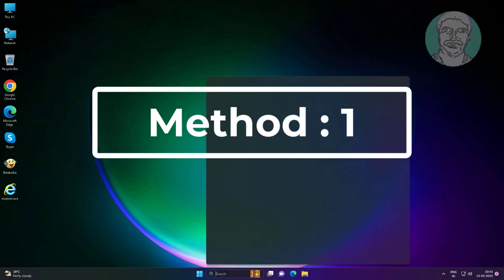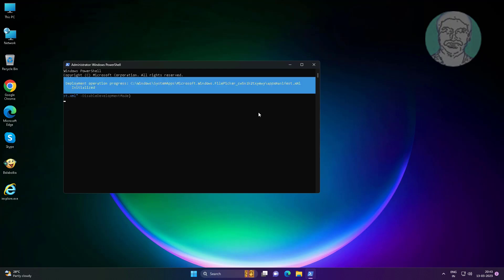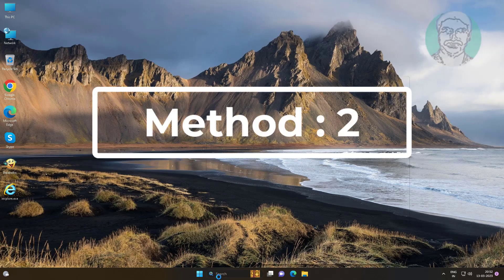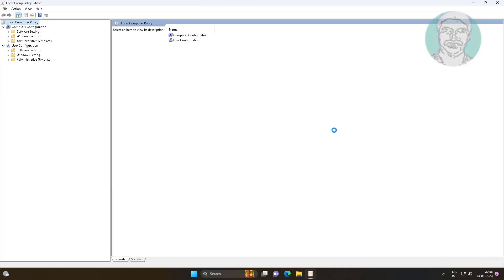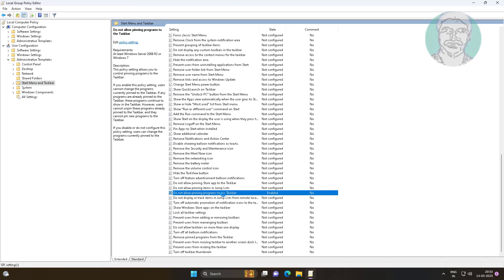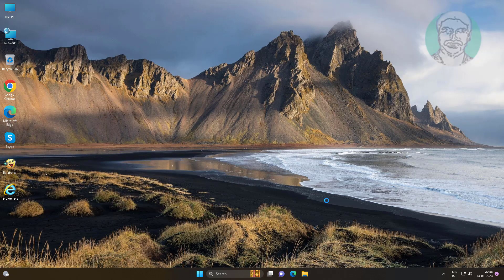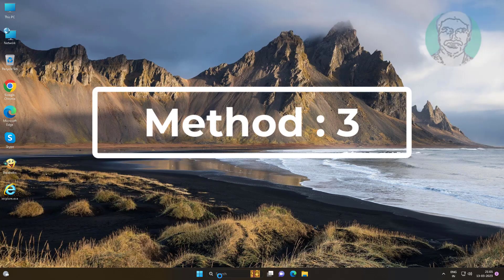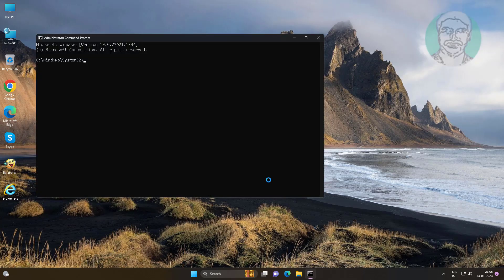Fix Windows 11/10 Cannot Pin Apps to Taskbar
This Tutorial Helps to Fix Windows 11/10 Cannot Pin Apps to Taskbar

00:00 Intro
00:10 Method 1 - Reinstall All Apps
00:56 Method 2 - Change Group Policy Settings
01:37 Method 3 - System File Checking
02:31 Closing

Get-AppxPackage -allusers | foreach {Add-AppxPackage -register "$($_.InstallLocation)\appxmanifest.xml" -DisableDevelopmentMode}